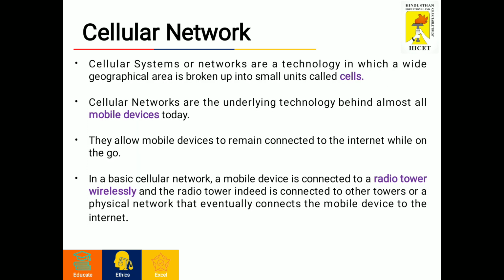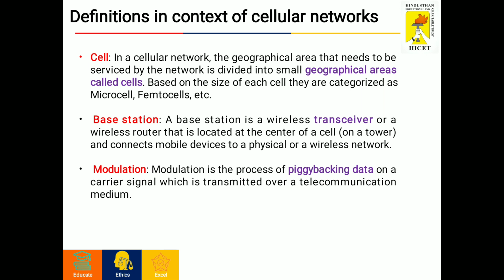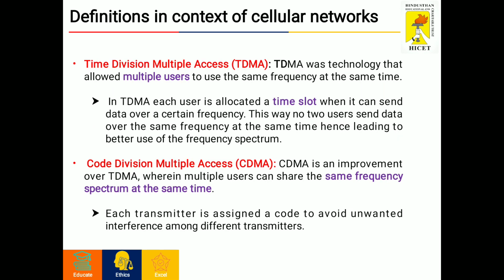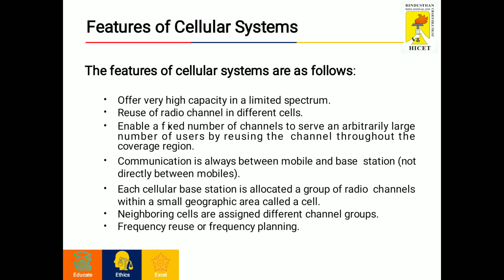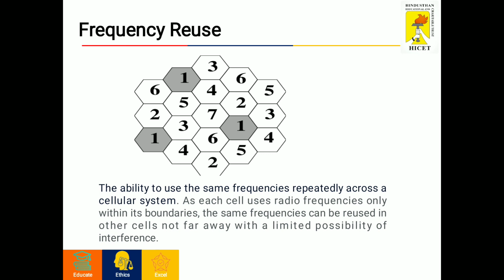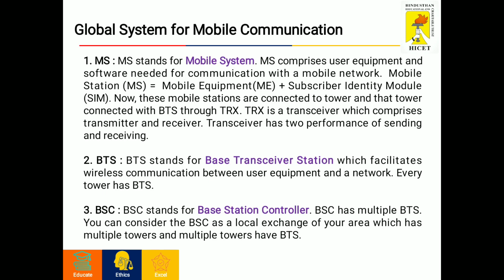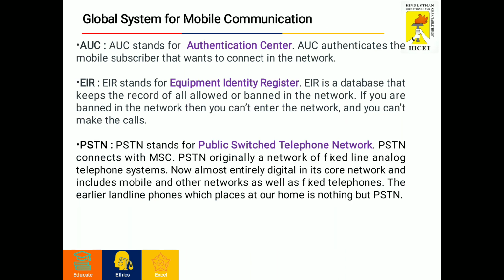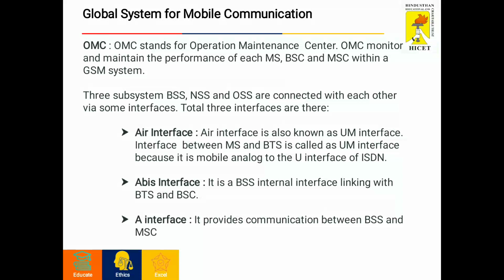Wireless Communication - Cellular Network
This video explains about the  cellular network, frequently referred to as a mobile network, is a type of communication system that enables wireless communication between mobile devices. The final stage of connectivity is achieved by segmenting the comprehensive service area into several compact zones, each called a cell.